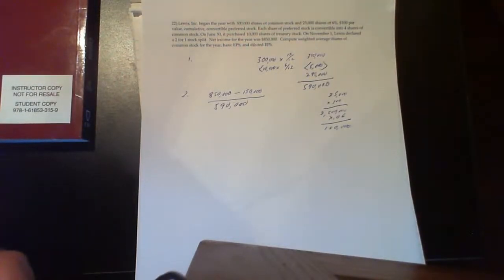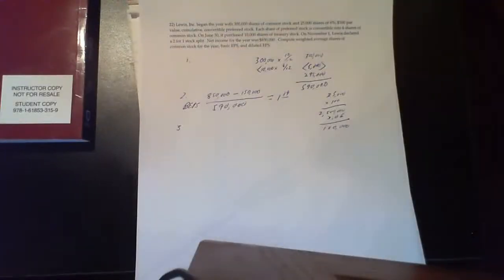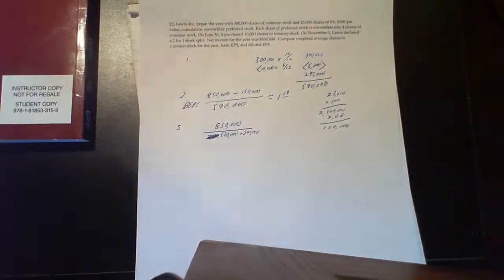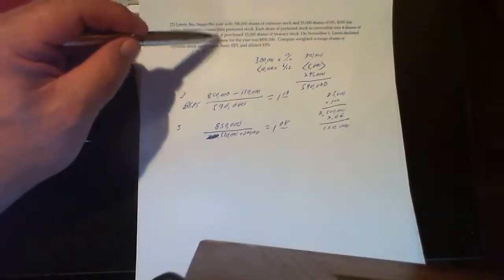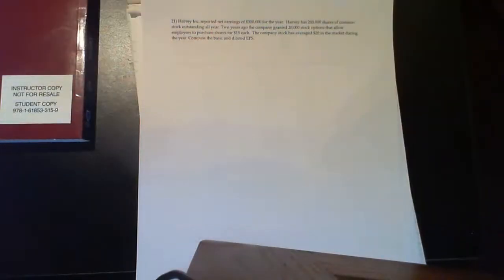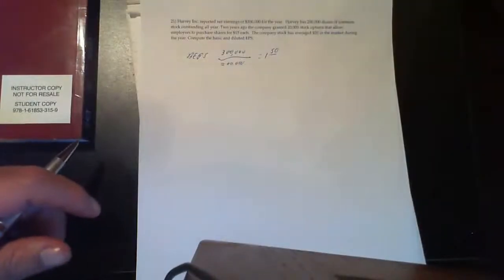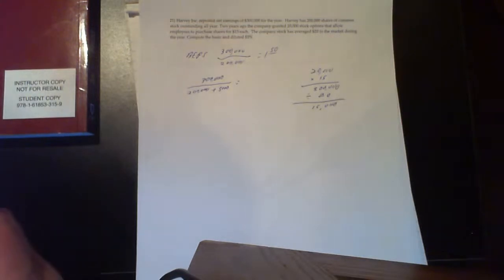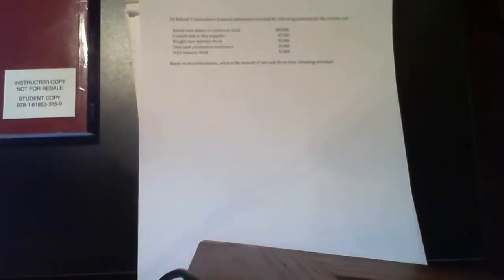Spring 2020 Intermediate Final Review